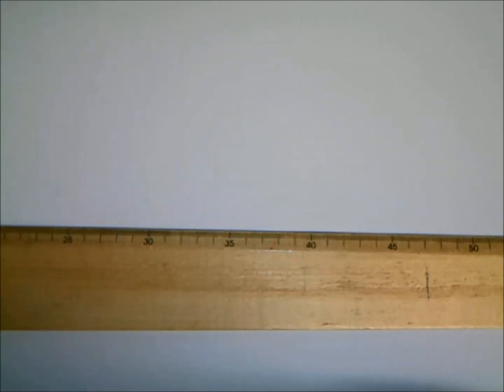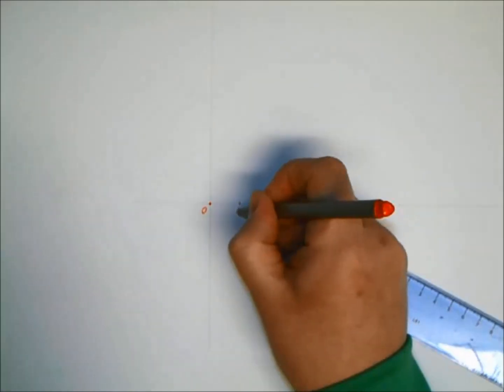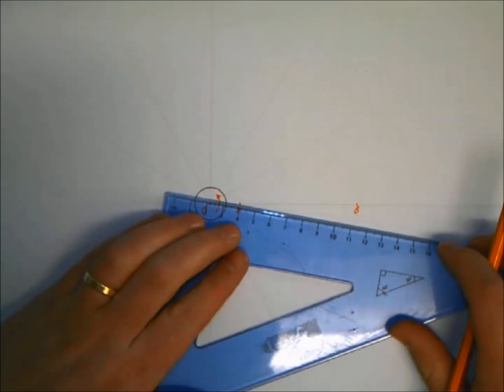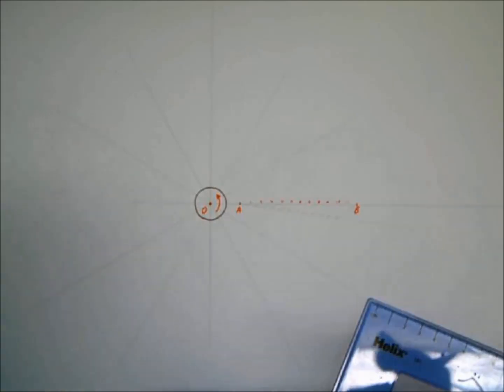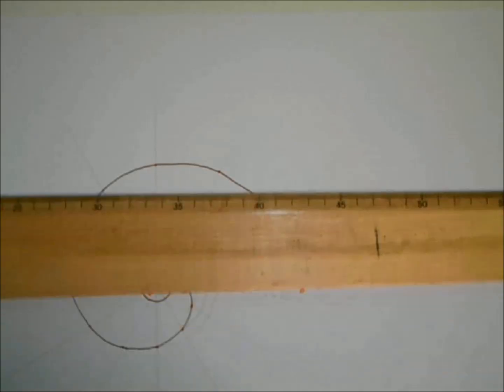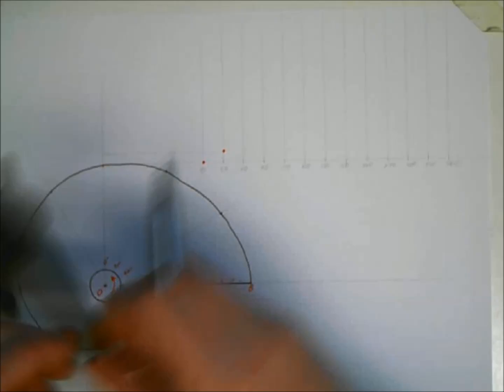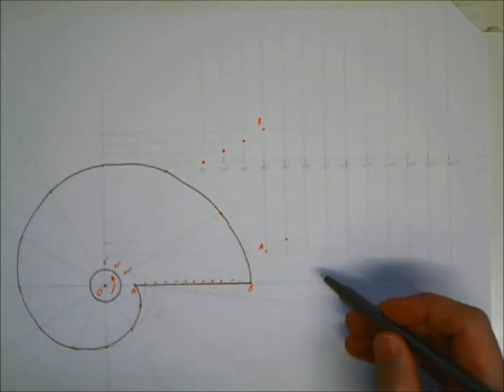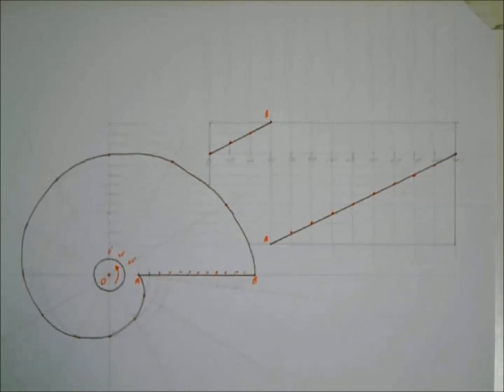DCG:2014 Higher Level Section C Question C-4(b)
Cam part of the Dynamic Mechanisms question.

Bit different from the other cam questions as you must draw the cam first to draw the displacement diagram.

Includes an Archimedean Spiral.